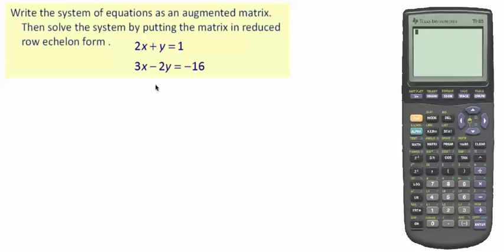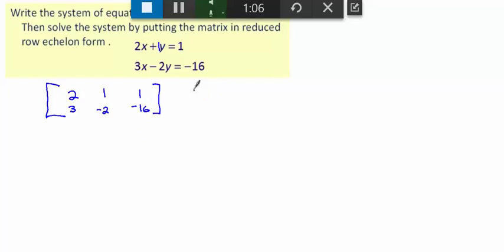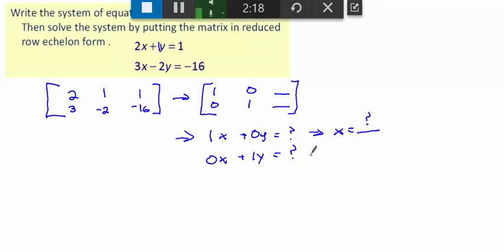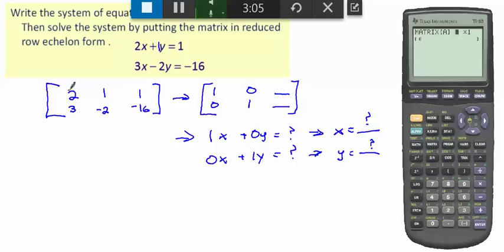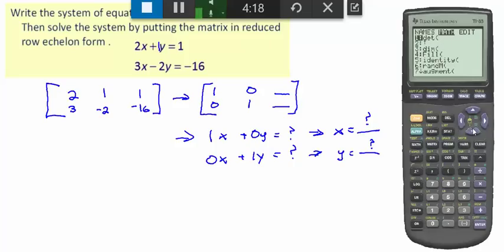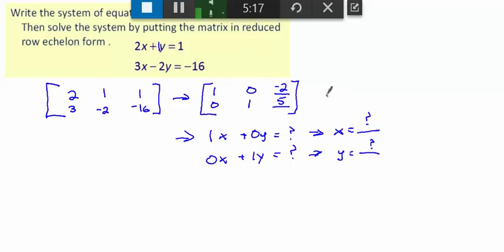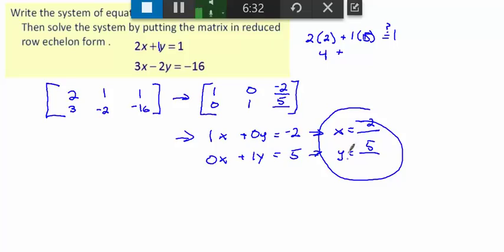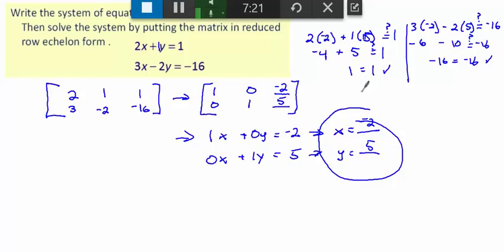solving systems of equations using reduced row echelon form and graphing calculator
This video briefly describes the process of solving a system of linear equations using the reduced echlon form and the graphing calculator.  It doesn't go into row and column manipulations that make this happen.  I have shown the cheater shortcut of the rref command that is found on the TI calculator.